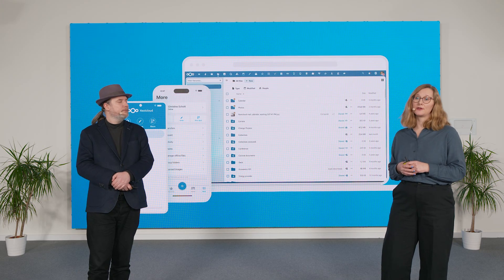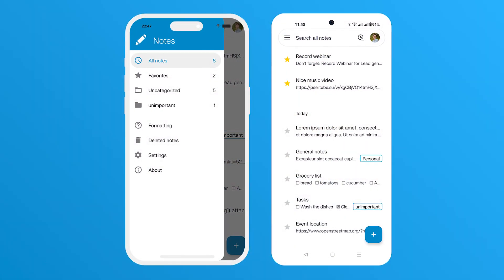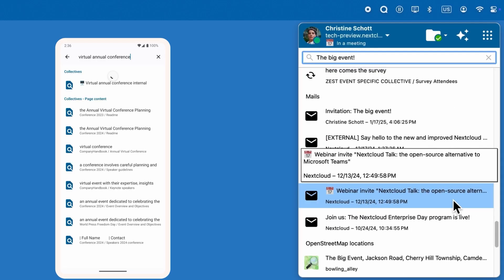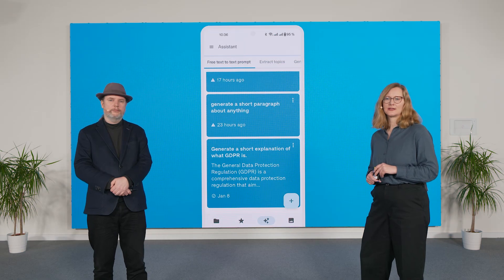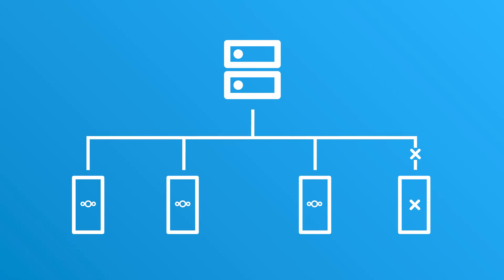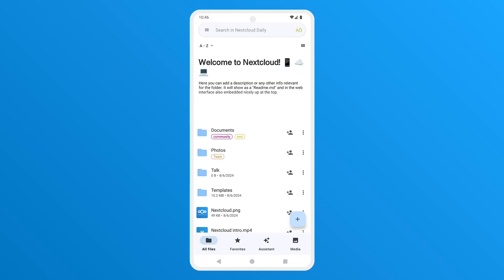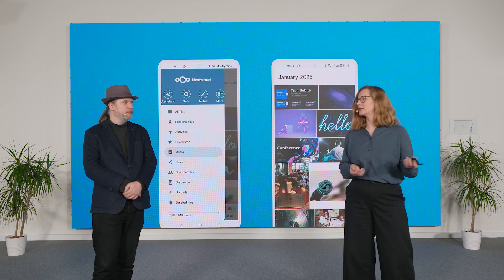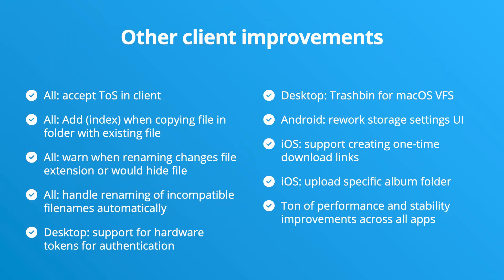Hub 10 Nextcloud Clients: Offline mode, AI copilot & full mobile control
Take your files, calls, chats, and more with you, wherever you go. Because Nextcloud Clients in Hub 10 is smarter, sleeker, and more powerful than ever.

Here’s what’s new across iOS, Android, and Desktop:

📵 Offline editing: Create, update & rename files and folders even without a connection
🔍 Unified search: Now with improved integration in the desktop app
🤖 Nextcloud Assistant upgrade: View, copy & share AI prompts across apps
🔐 Mobile Device Management (MDM): Enforce policies like fingerprint login
🖥 UX redesign: Android looks cleaner, iOS gets faster, Desktop has a more familiar look
⚡ iOS Shortcuts support: Automate your Talk messages like a pro

From privacy-first productivity on the move to admin-friendly device management, Nextcloud puts control back in your hands.

📍 Online livestream